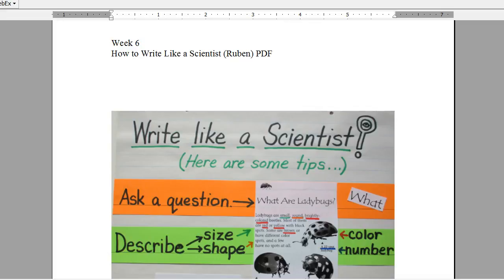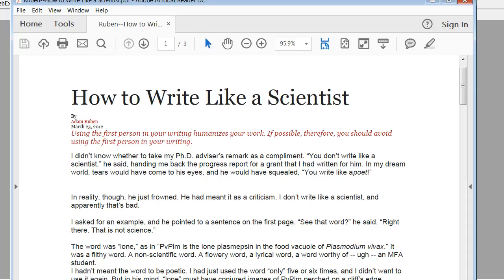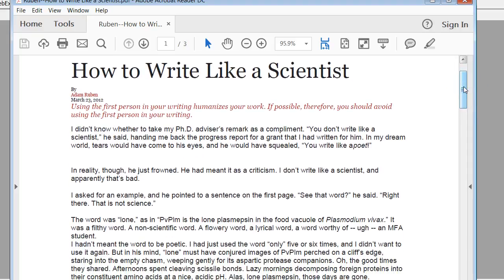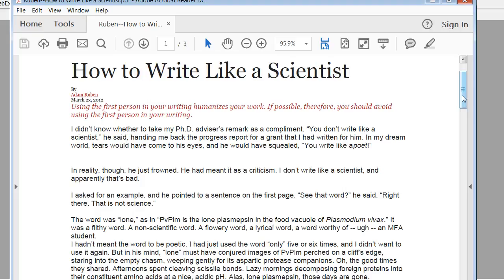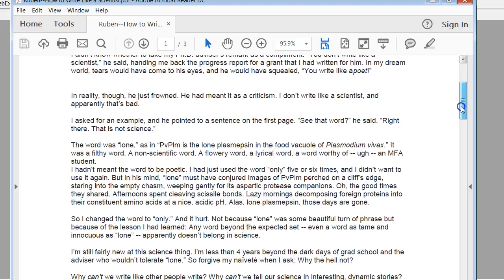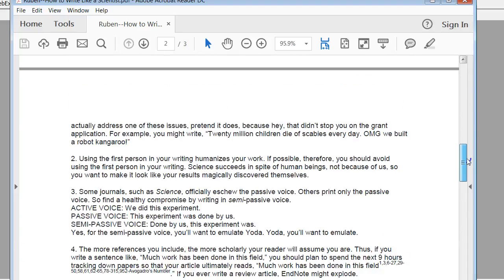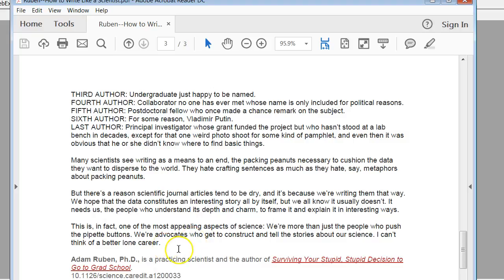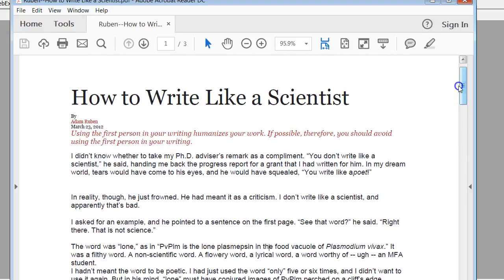ENG2089 - Writing Like a Scientist